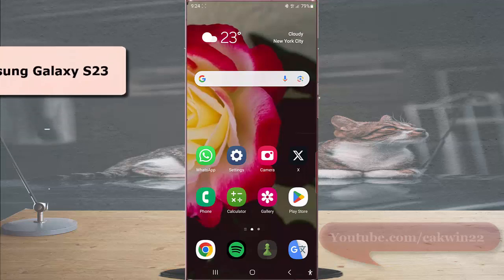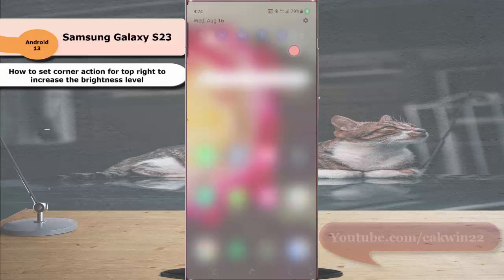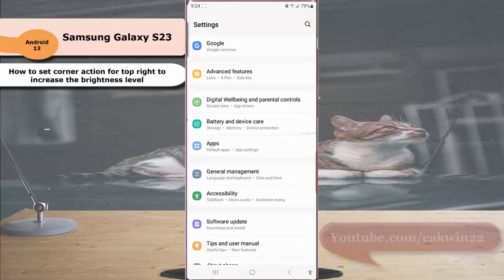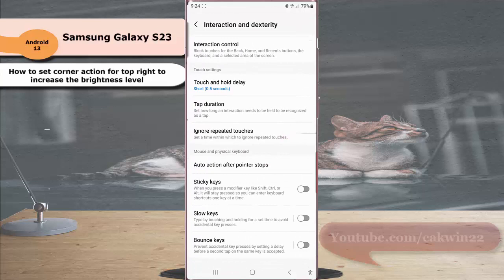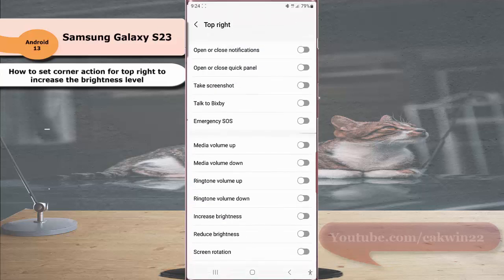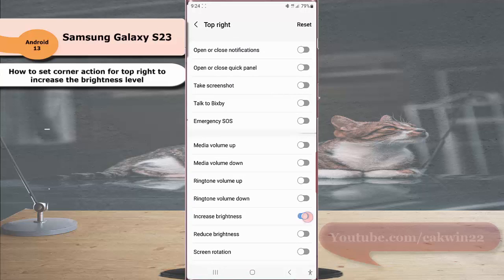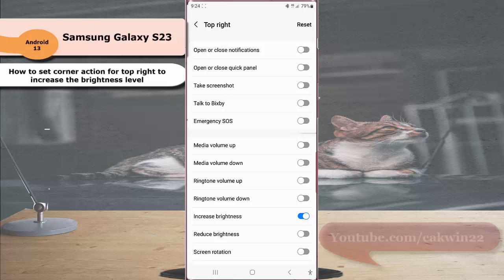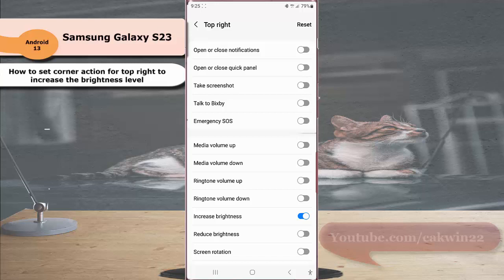Samsung Galaxy S23 Ultra : How to set corner action for top right to increase the brightness level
In this video, you will find the steps on how to set corner action for top right to increase the brightness level in Samsung Galaxy S23/S23+/S23 Ultra. To do so, you have to enable Increase brightness option under Top right corner action menu. When that option is enabled, you can easily increase your screen brightness level by hovering and stopping your mouse pointer on the top right corner of the screen. This video uses Samsung Galaxy S23 Ultra SM-S918B/DS International version runs with Android 13(Tiramisu)